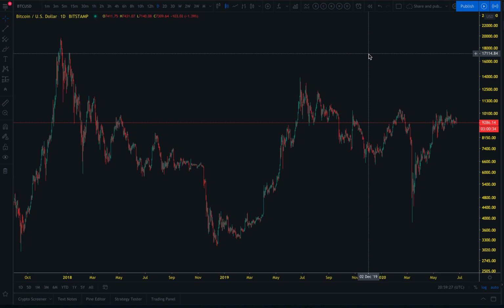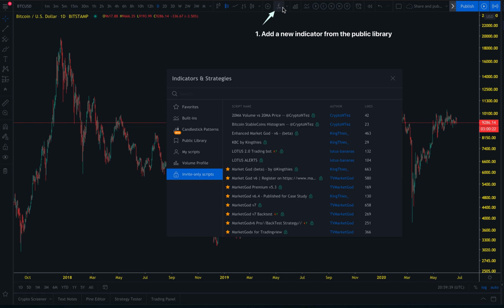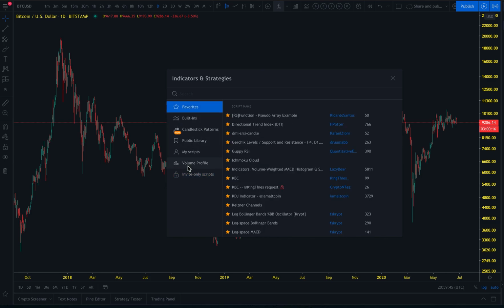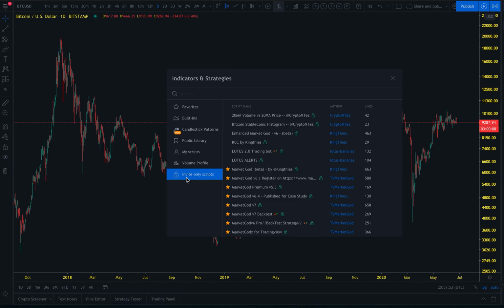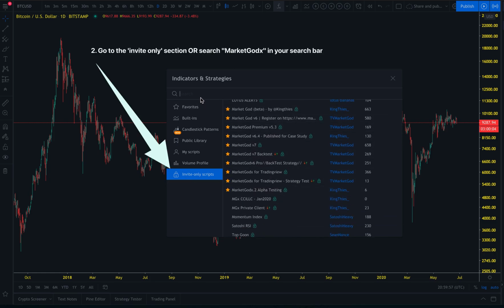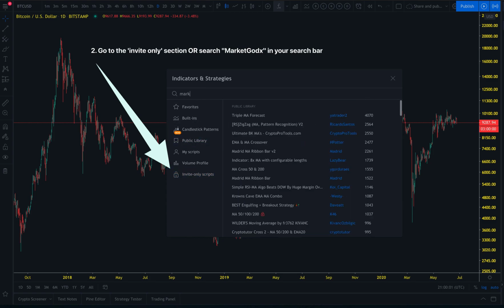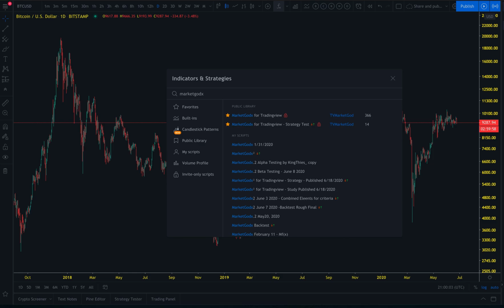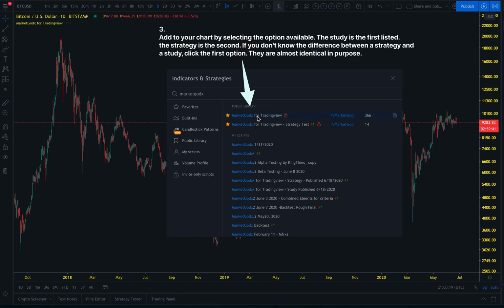Tutorial - Adding the MarketGodx² Indicator to Tradingview Charts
Steps to add MarketGod to your Tradingview Chart

1. Login to your account on Tradingview
2. From the homepage, click on ‘Chart’ in the top navigation bar.Select “Indicators” on the top-center-middle panel:
3. In the indicator library, type "MarketGodx" and select the indicator or strategy.

4. The indicator will be added to your chart and now close the pop-up window